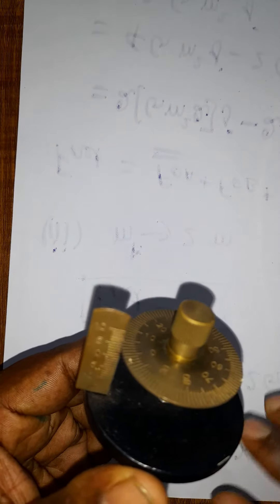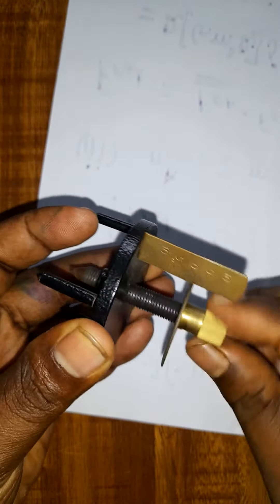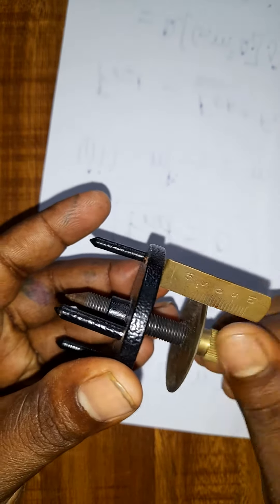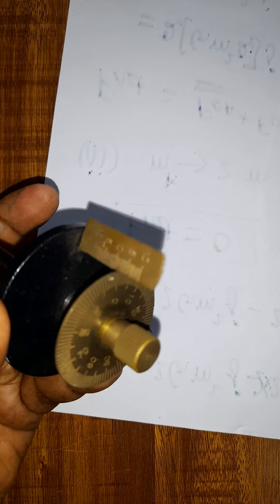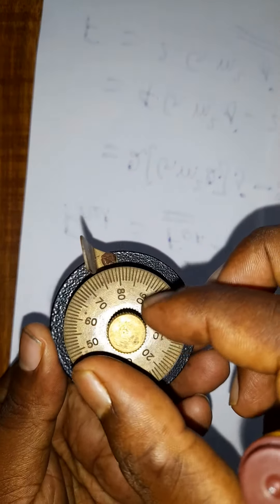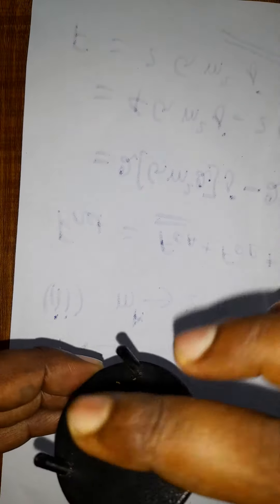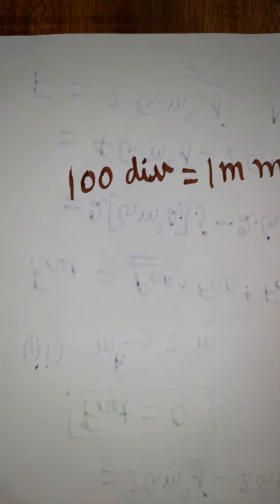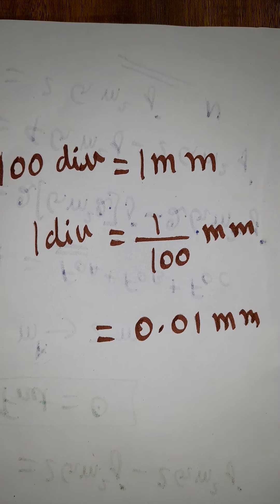spectrometer least count